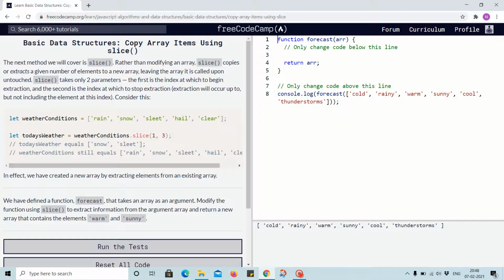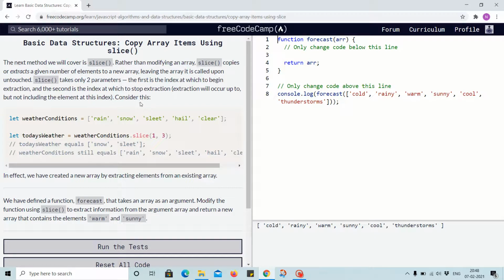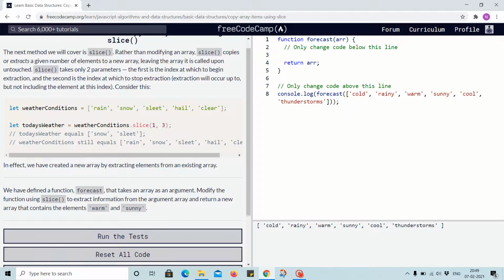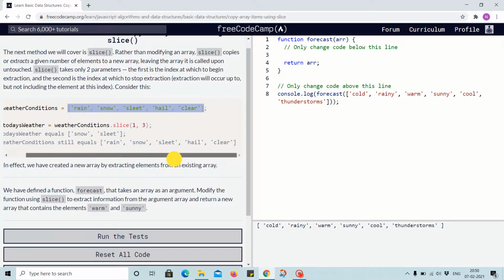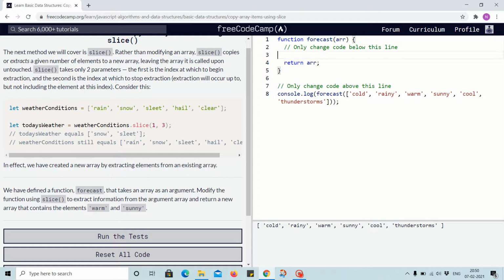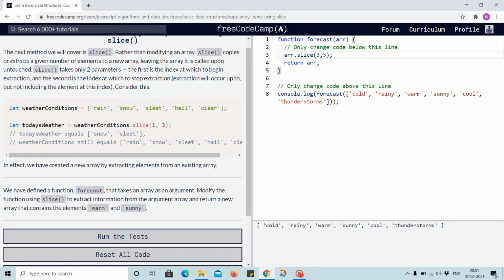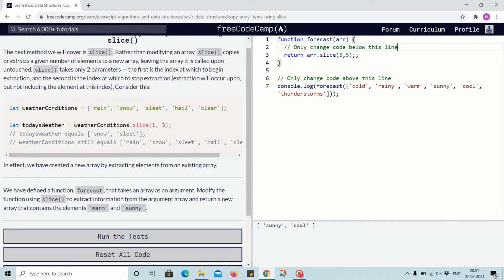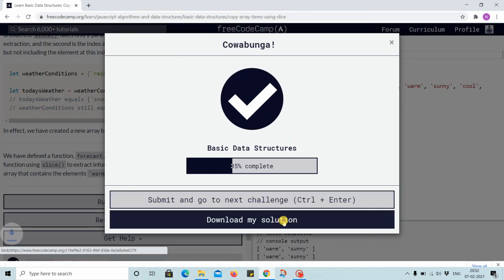Tutorial 7 - copy array items using slice - freecodecamp